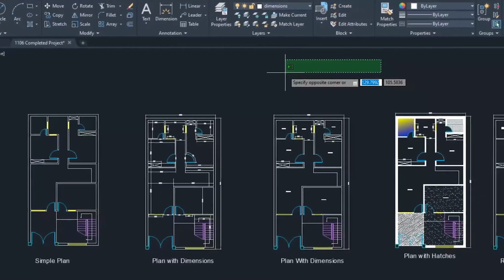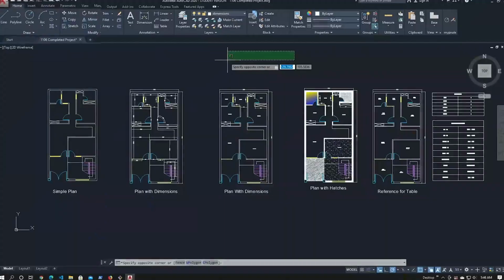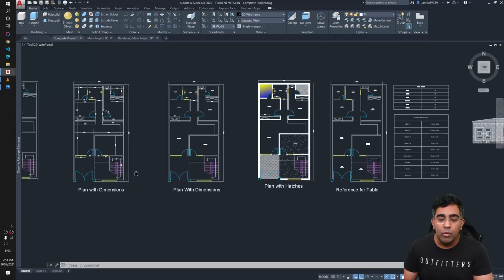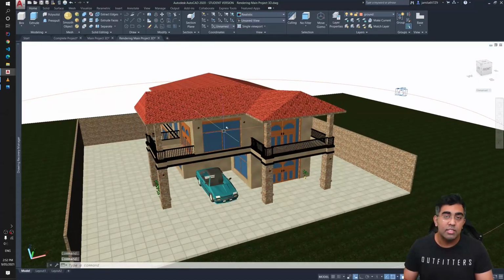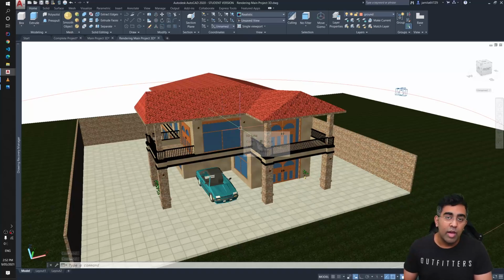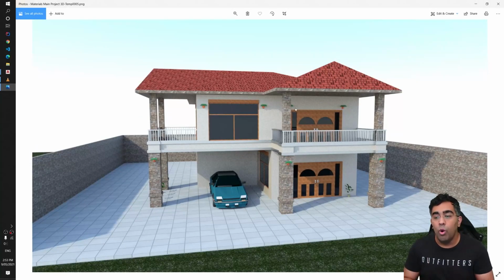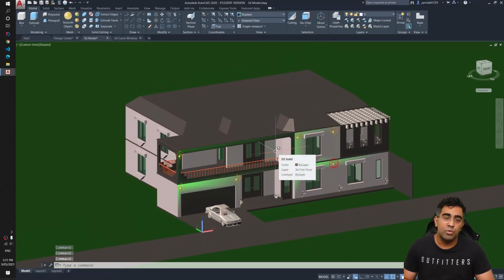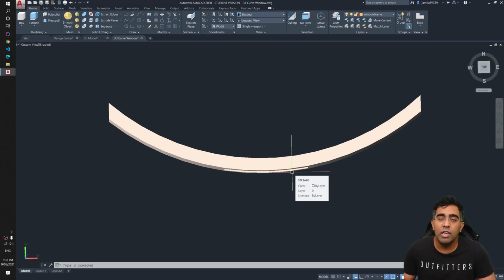New AutoCAD Complete Course 2021 - Promotional Video